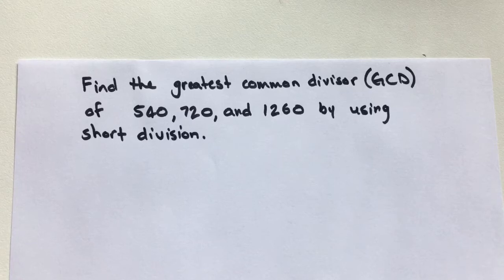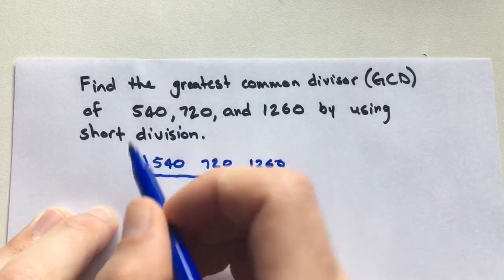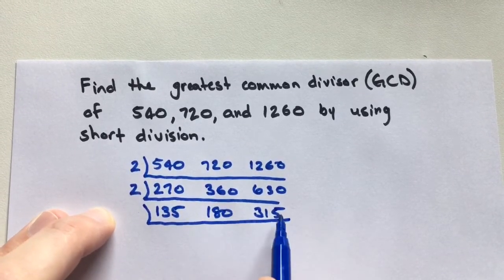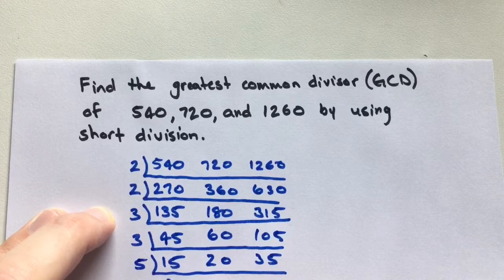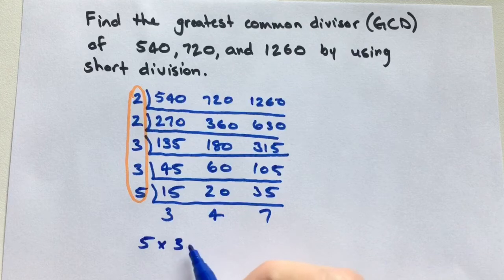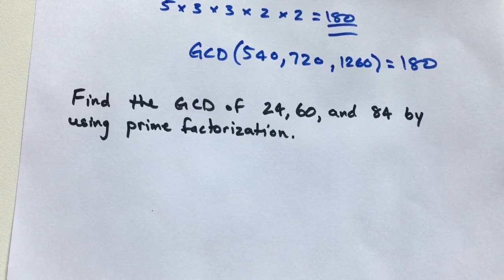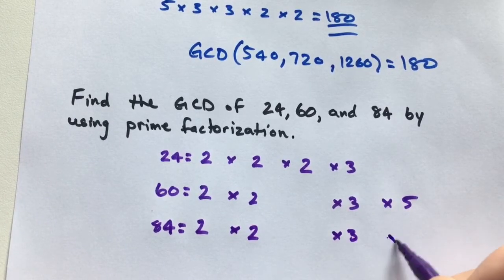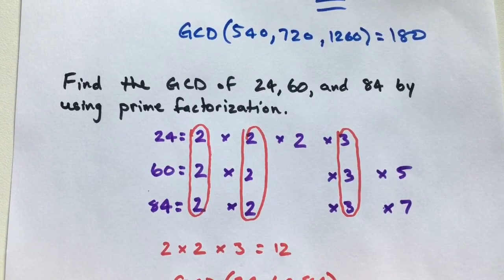Find the greatest common divisor using short division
In this video I explain how to find the GCD of a set of numbers by using the short division method.